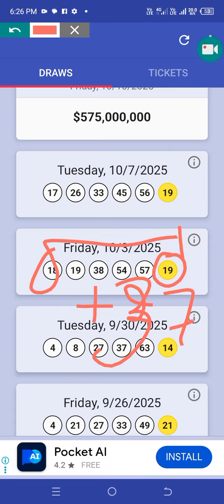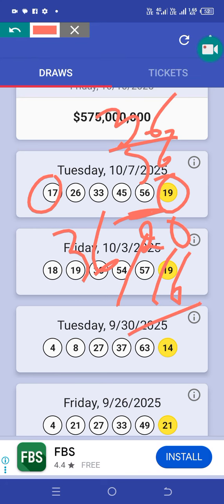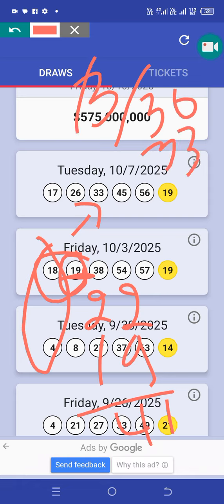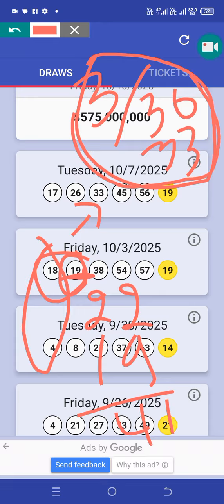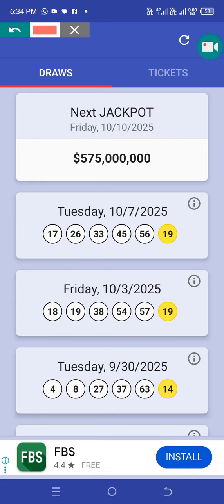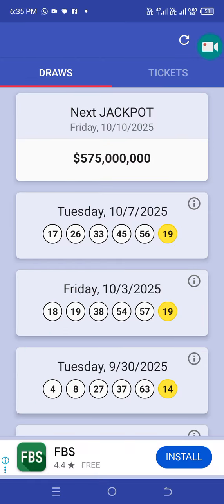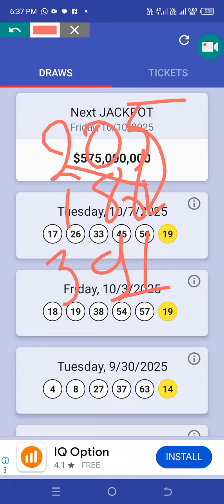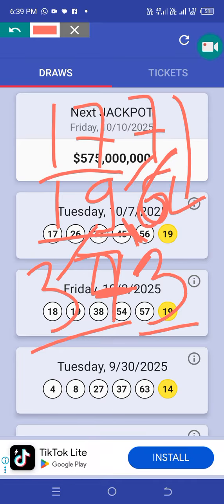USA Mega Millions Strategy